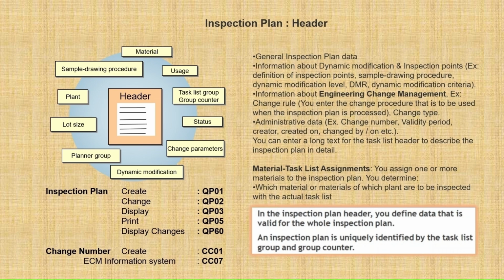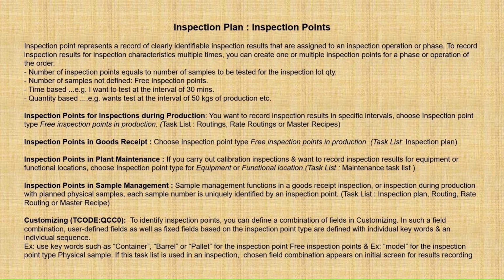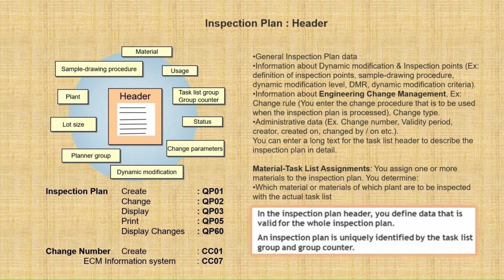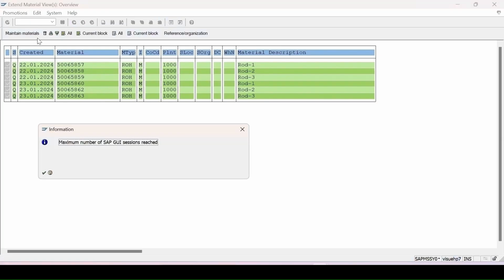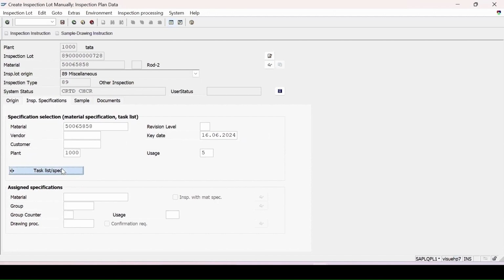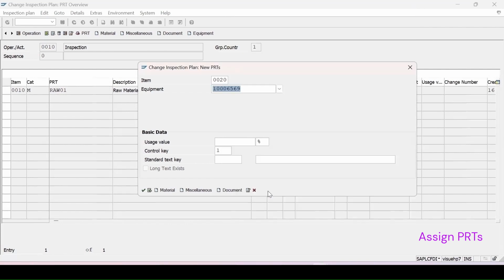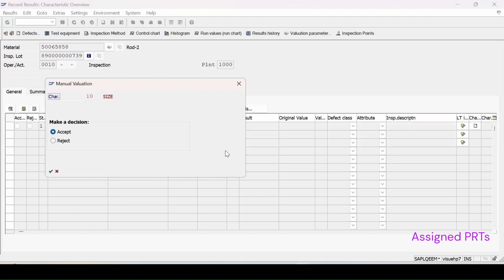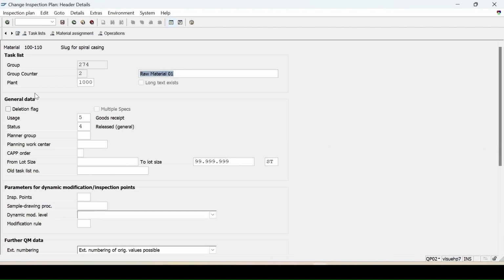SAP QM | Inspection Plan Part 2 | QP01 | CWBQM | QM Master Data | SAP Quality Management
0:10 Inspection Plan with Change Number
4:50 Inspection Points in Inspection Plan
9:35 Material Assignment & Copy Characteristics.. in Inspection Plan
12:55 Dependent Characteristics Specs. in Inspection Plan
20:41 PRT assignment in Inspection Plan
31:10 CWBQM